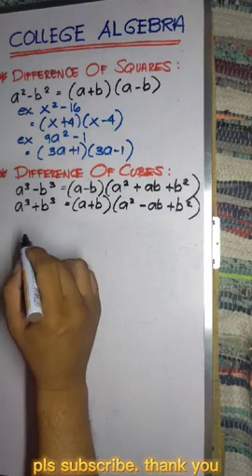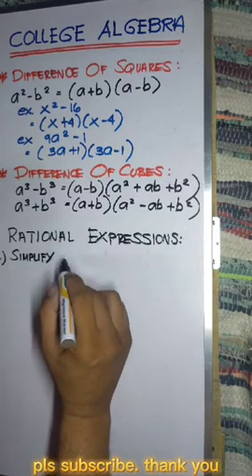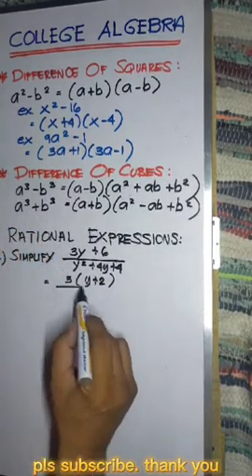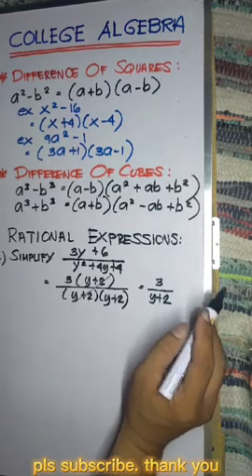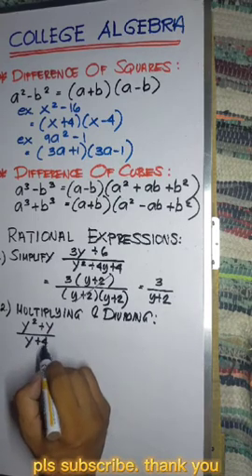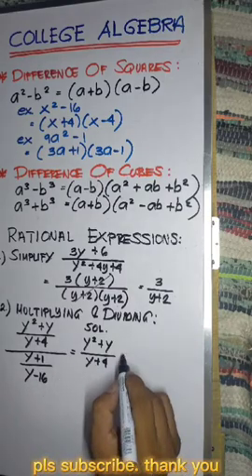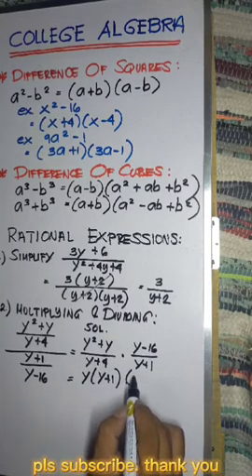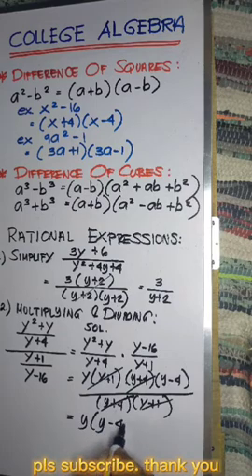Learn Algebra ( Factoring by grouping , Rational Expressions , Quadratic Equations ) Made easy.